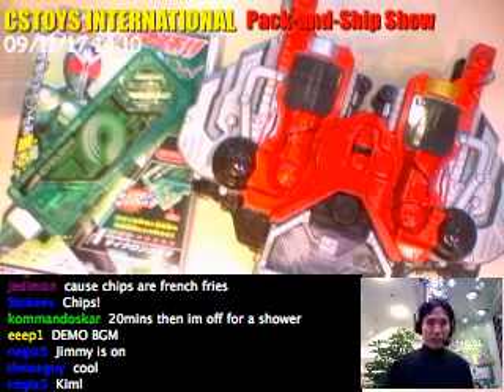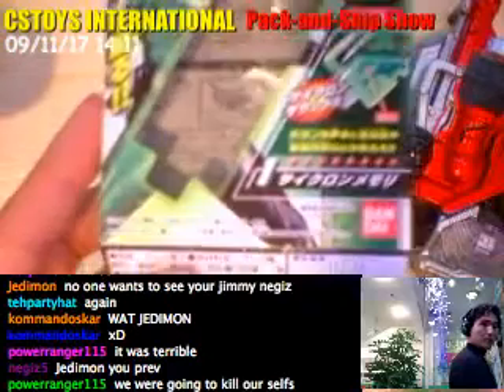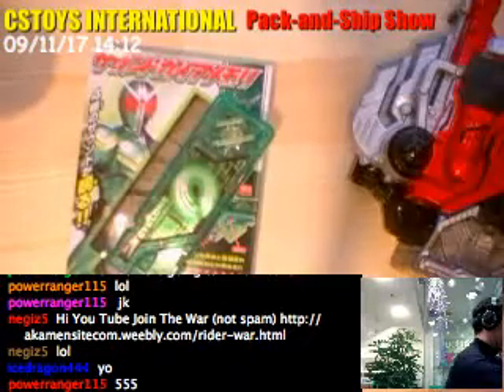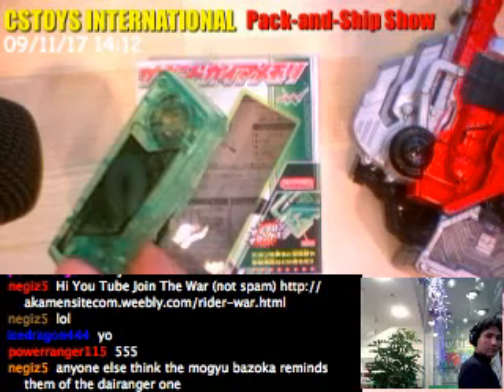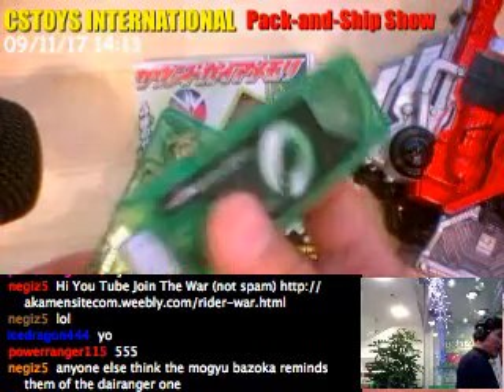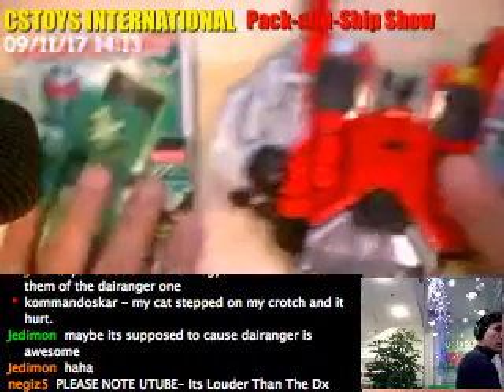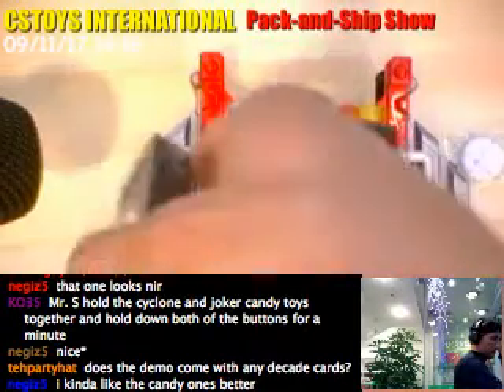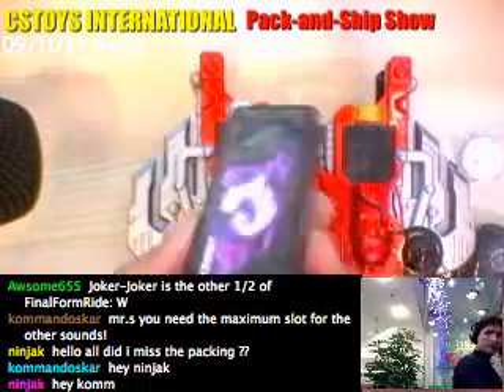Sound Gaia Memory Demo Part 1 (Cyclone, Joker, Heat)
Featured Items in this video:

1. Cyclone Memory (4 Sounds: "Cyclone!", Henshin Sound, Maximum Drive sound, Hissatu Attack Sound)

2. Joker Memory (4 Sounds: "Joker!", Henshin Sound, Maximum Drive sound, Hissatu Attack Sound)

3. Heat Memory (4 Sounds: "Heat!", Henshin Sound, Maximum Drive sound, Hissatu Attack Sound)

Hi to all. CS Toys International moved to a new store site from Tuesday September 1st, and our old store is closed now.

【WANT TO SHOW OFF YOUR ITEMS? 】
 (This starts after 8/28/09 JST)Search the site with our ORDER# and share them with your friends!